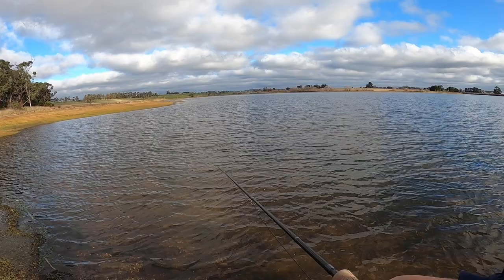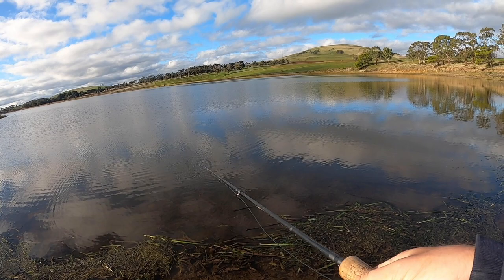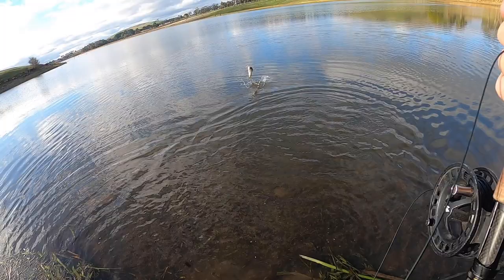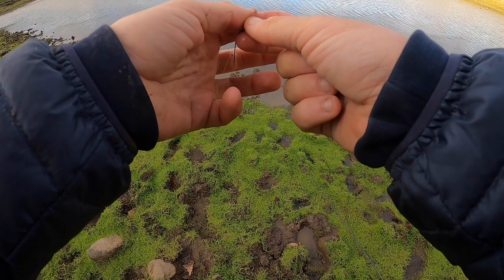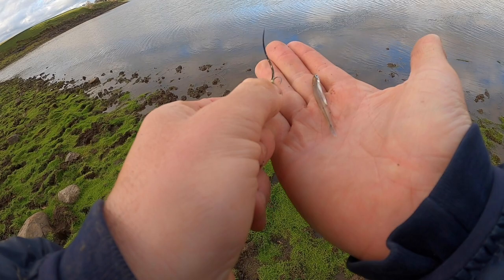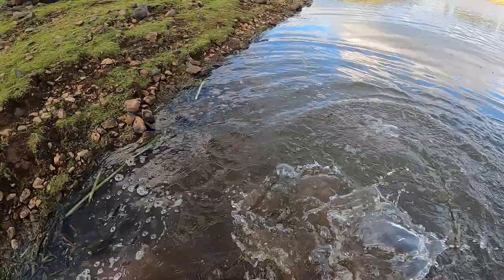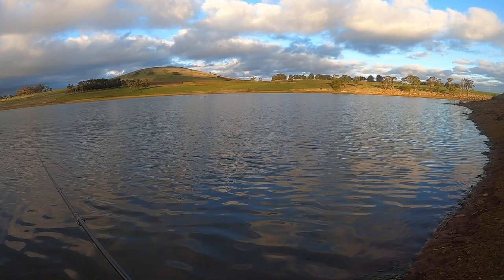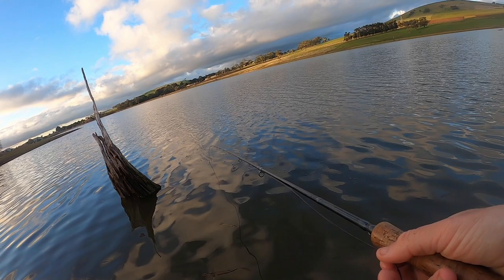Fly Fishing for Smelting/ Baitfish Feeding Brown Trout | Newlyn Reservoir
A afternoon walking and fishing around Newlyn Reservoir looking for trout chasing bait, like our Australian Smelt in the shallow water. It so good to see the big fish out and about in winter on our Victorian Lakes!

For an explanation of all of the gear I use in this video, see: